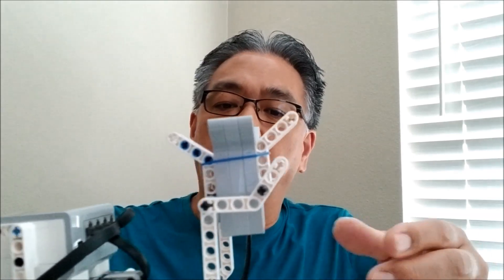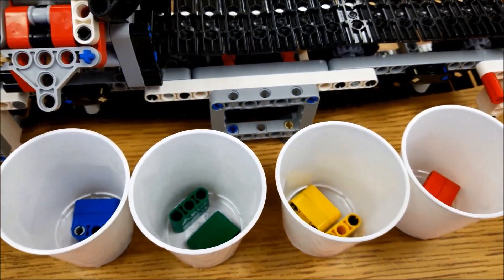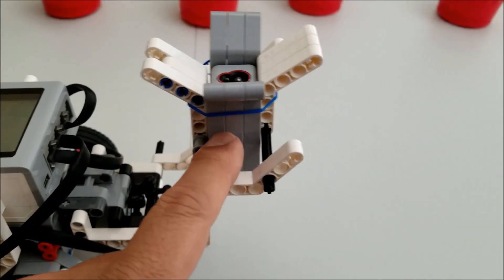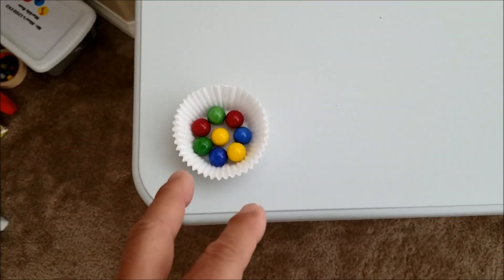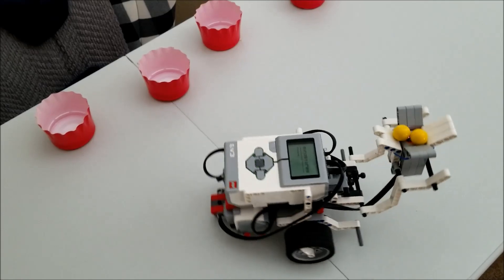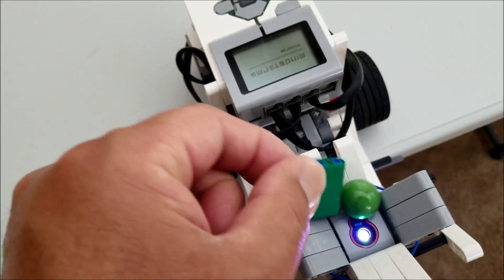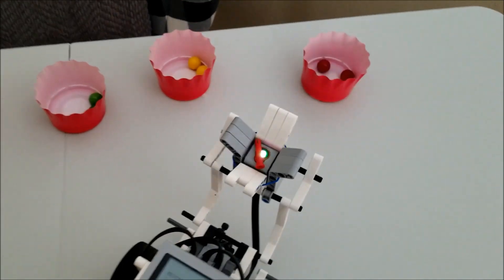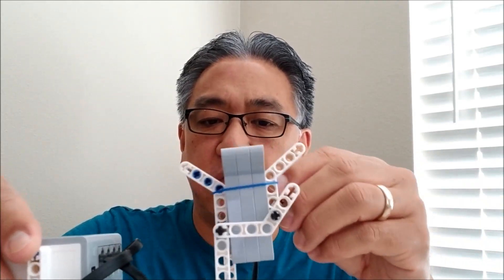"Mr. Hino's Color Sensor/Color Sorter Dump Truck Robot!!!" Gotta See This!!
Hey guys!! I have done many Color Sorters with LEGO EV3, yet all of them had a secured color sensor. This time I have a Color Sorter Dump Truck that has a color sensor that moves with the medium motor to dump colors into cups.